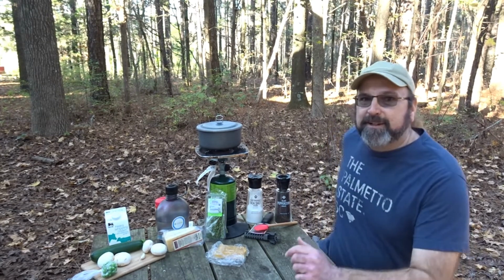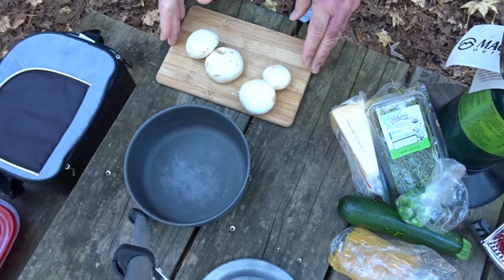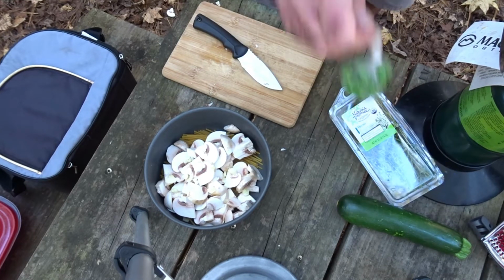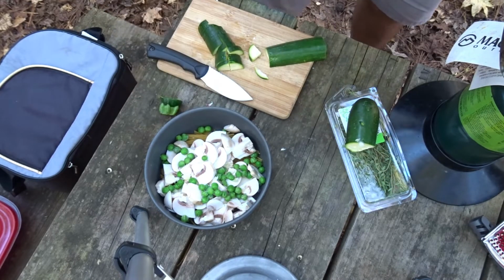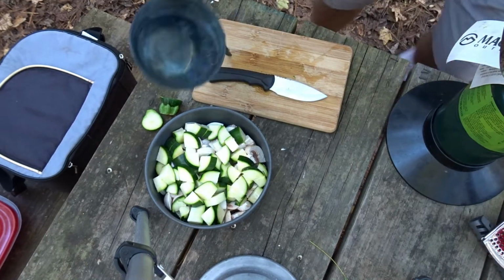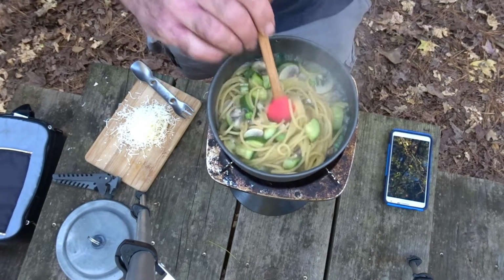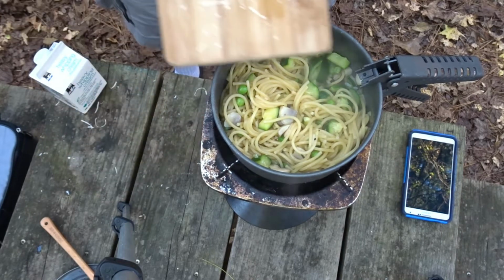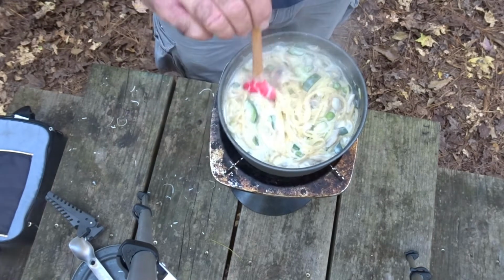Camp Cooking Tuesday, One Pot Zucchini Mushroom Pasta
This week we have another one pot pasta meal for you. As prepared it is a vegetarian dish. If you wanted to add a protein to it I'd suggest a little chicken or sausage.

The meal is very convertible to backpacking. You can pretty well buy everything in a dried form and freezer bag cook this. If you don't own a dehydrator to do the pasta you could sub in instant rice.

I cut the recipe down to a single serving. Here is a link to it if you would like to print it out.

Feel free to join me on my Facebook page JourneyofBear